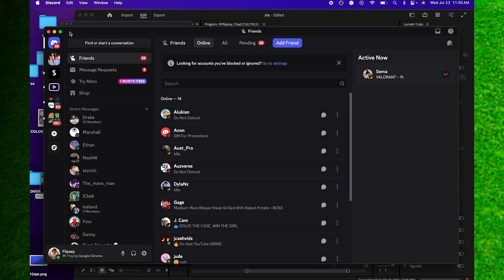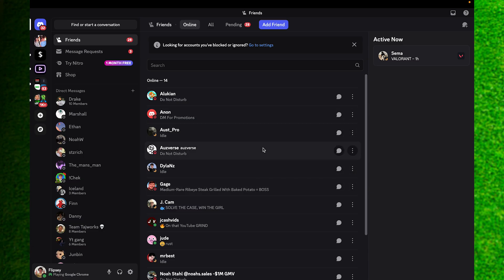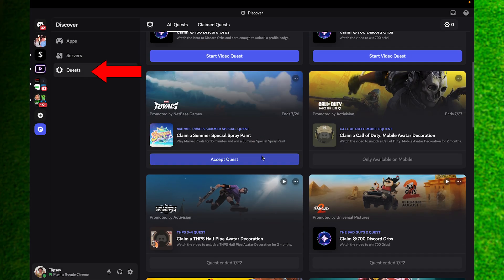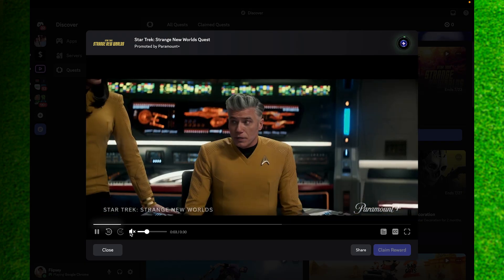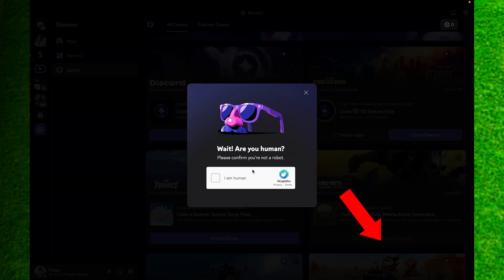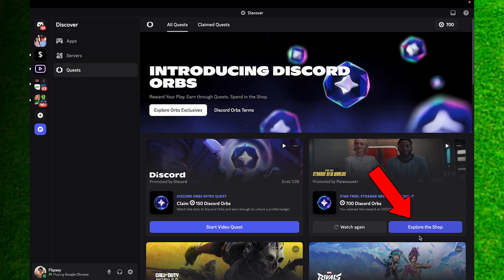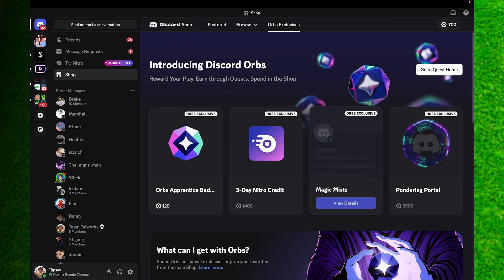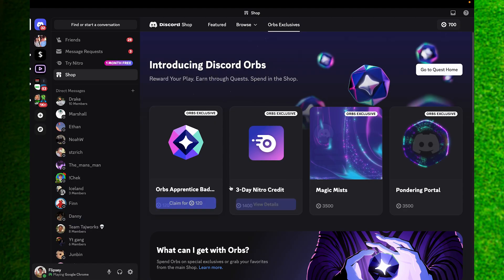UPDATED 2026! How To Do Discord Quests Without Doing ANYTHING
Learn how to grab **free nitro** and other rewards using **discord quest** feature. The **discord tutorial** shows how to easily access the quests through the Discover option on both the app and browser. Start earning those **discord badges** now!